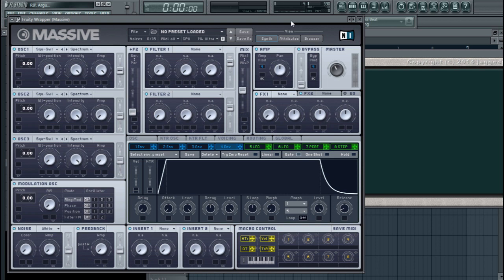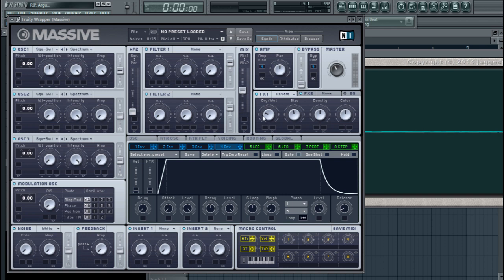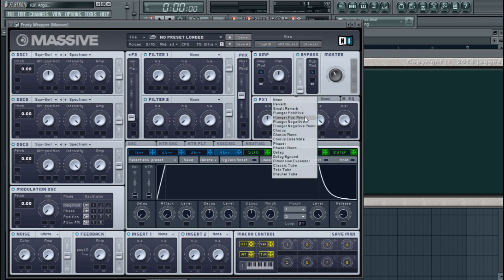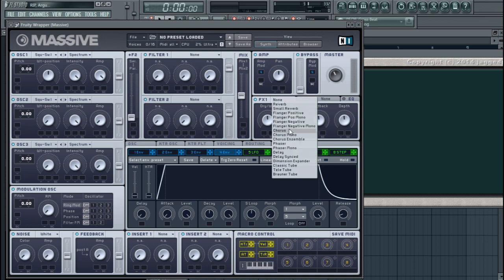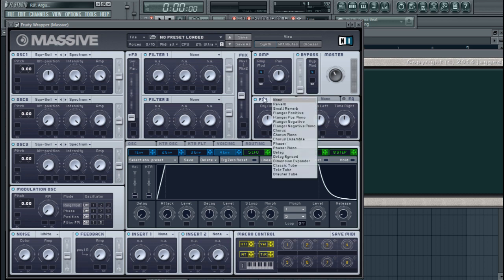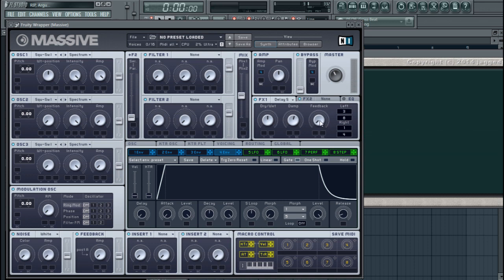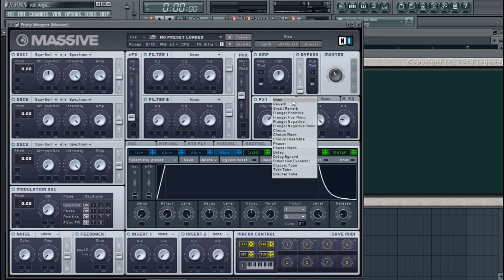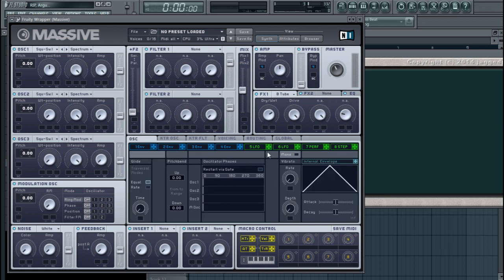Massive Masterclass Ep3 Effects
Episode 3 takes a look at the effects.
In Depth, hope you enjoy.